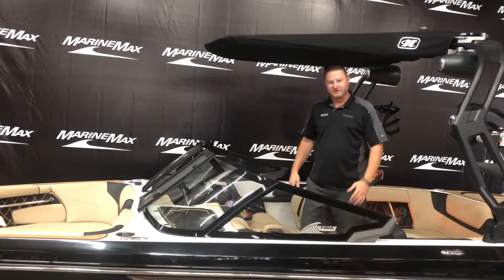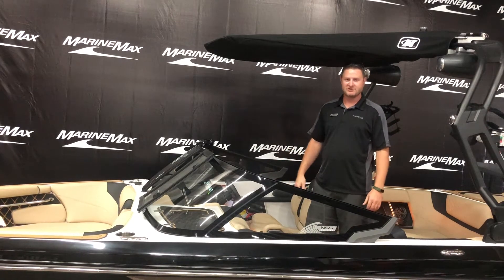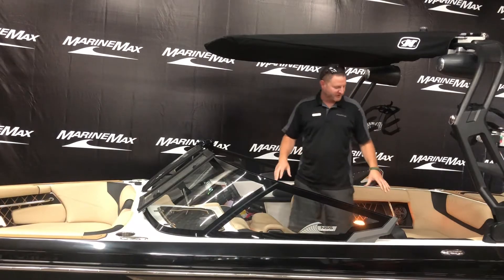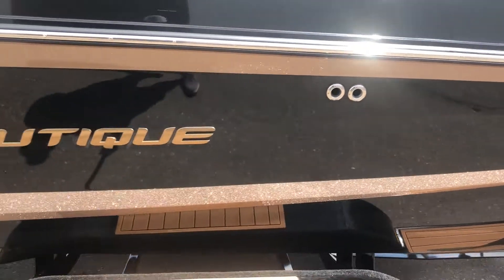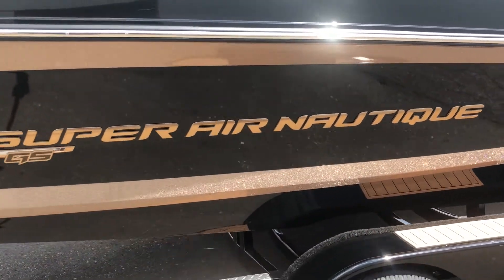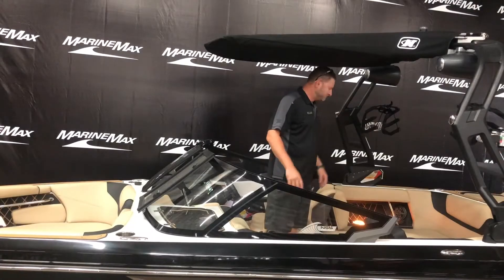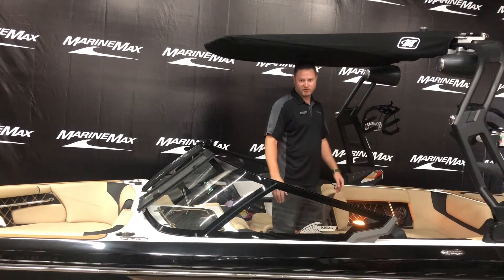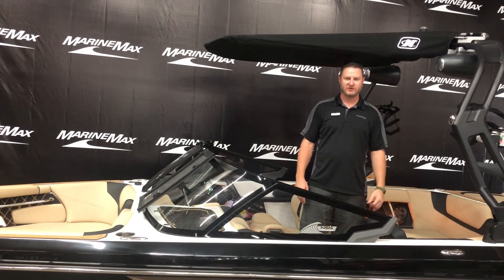2020 GS22 for sale MarineMax Rogers, MN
2020 Nautique GS22